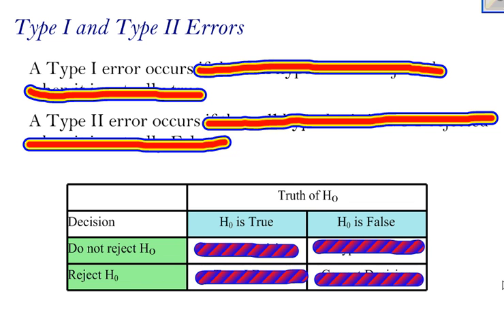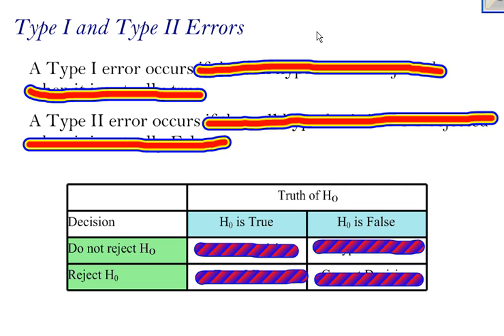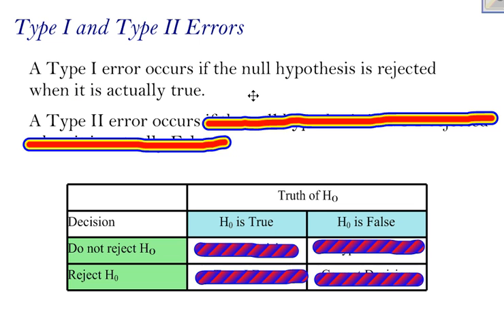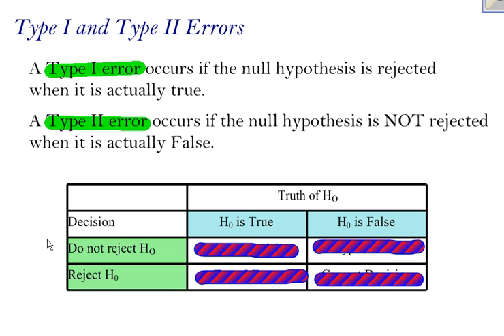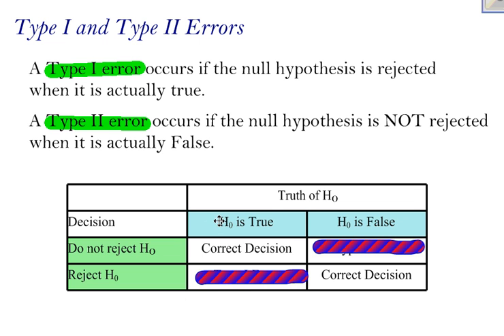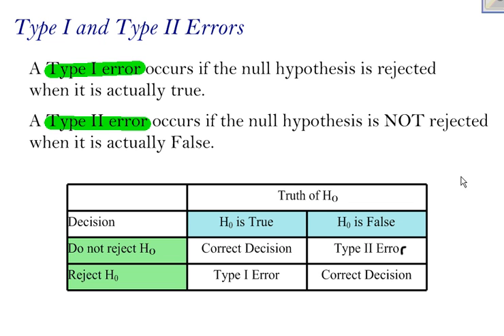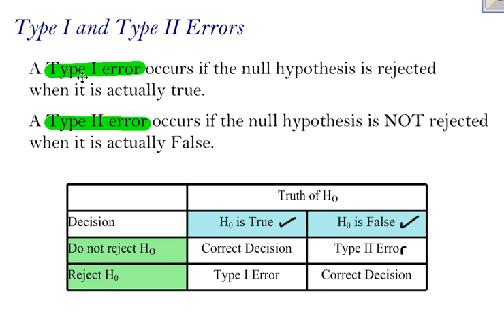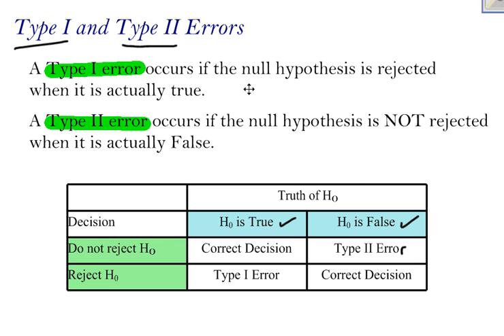Type I and Type II Errors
What are Type I and Type II errors?